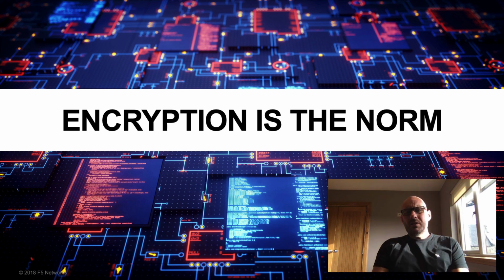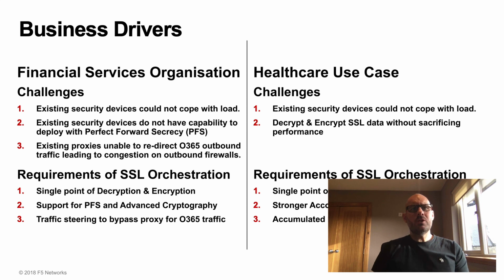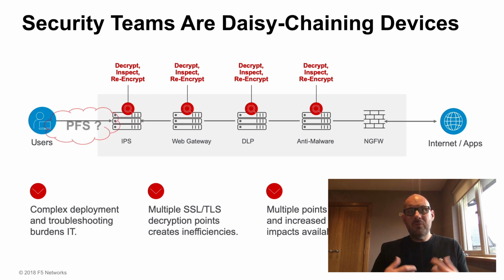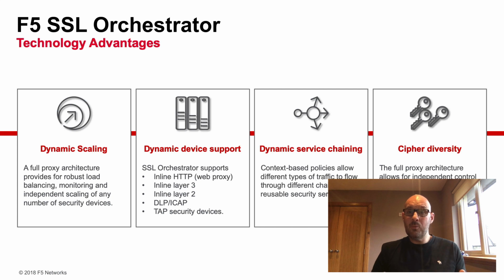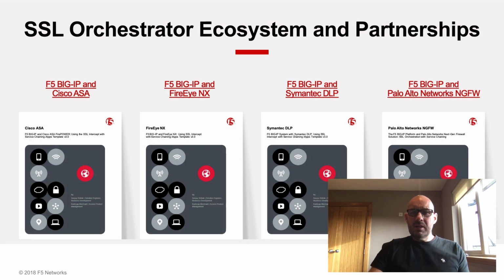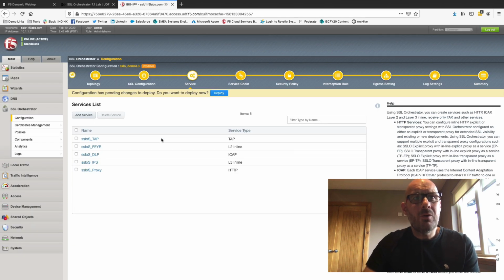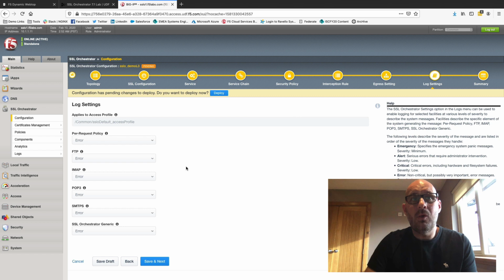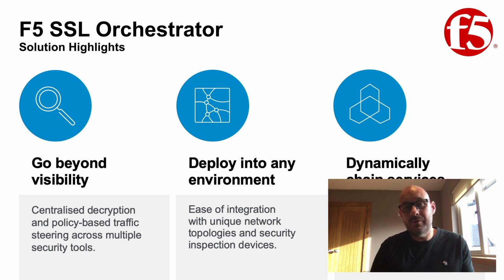SSL Orchestration with F5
With more than 80% of page loads now encrypted with SSL/TLS, attackers commonly hide malicious payloads within encrypted traffic and use encrypted channels to evade detection during data exfiltration. Implementing a decryption and inspection policy across multiple security devices is complex, inefficient and introduces latency and increased operational costs. SSL Orchestrator provides high-performance decryption of inbound and outbound SSL/TLS traffic, allowing you to decrypt once and then steer unencrypted traffic through your perimeter security controls.

Some of the key features of SSLO covered include:
• SSL Visibility. Provides SSL decryption and encryption using optimised hardware, broad cipher support and flexible deployment options
• Dynamic Service Chaining. Provides service insertion, service resiliency, service monitoring and load balancing across security devices
• Context Engine. Make granular policy decisions on how traffic is inspected based on factors such as geolocation, IP reputation, URL categorisation etc.
• Support All Inspection Devices. Support inline layer 3, inline layer 2, ICAP and receive-only modes
• Transparent and Explicit Proxy. Intercept and inspect traffic without requiring any special client configuration
• Support for latest SSL standards. Provides support for Perfect Forward Secrecy and graceful handling of TLS1.3